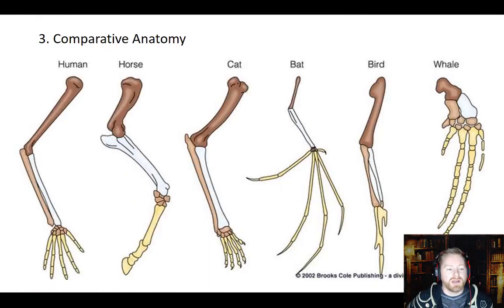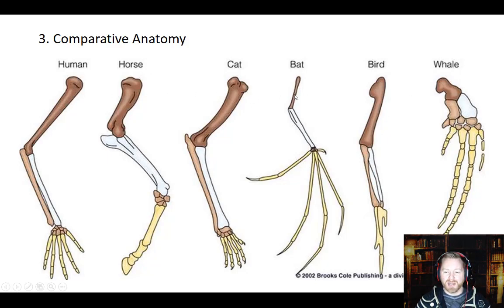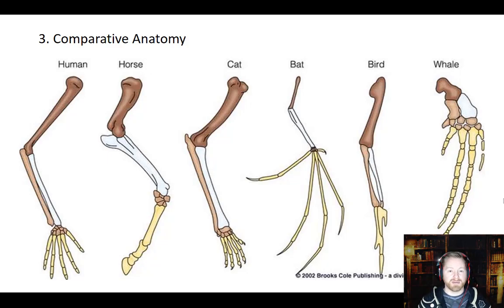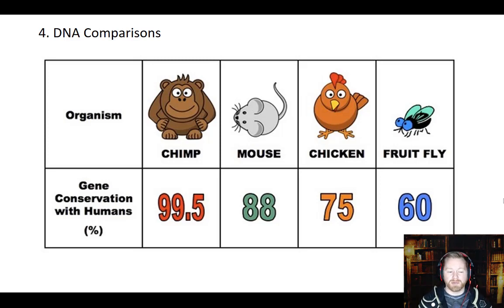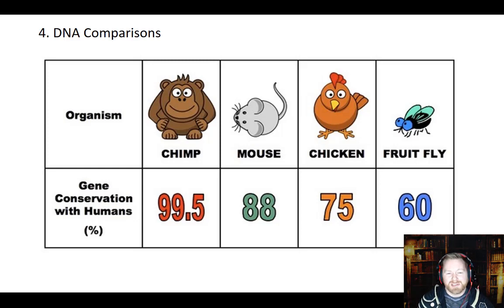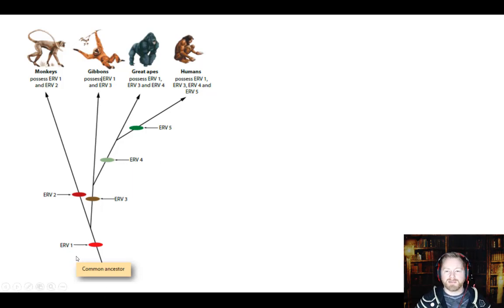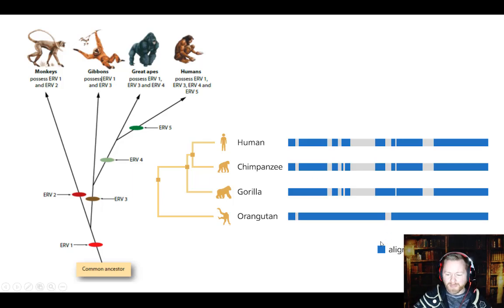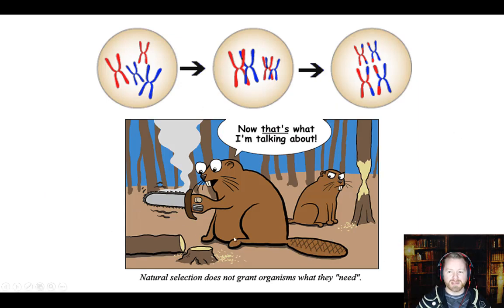Evidence for Evolution 2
Evidence For Evolution Lecture 2 of 2 - Focuses on Comparative Anatomy and DNA.